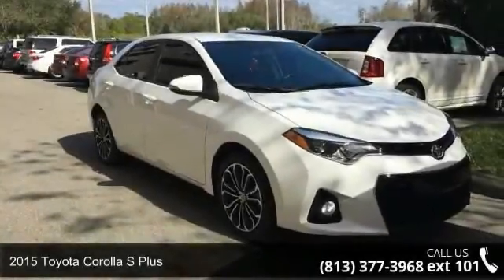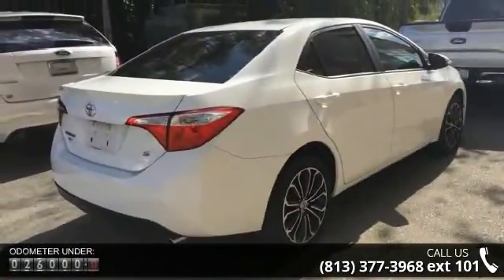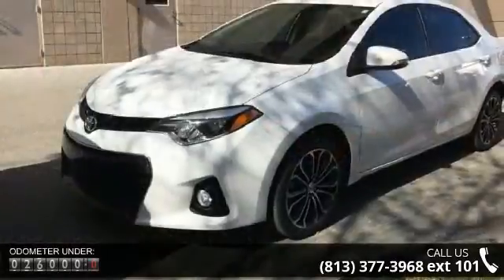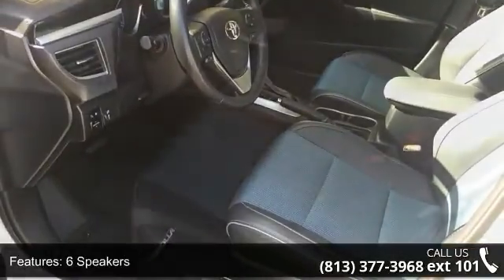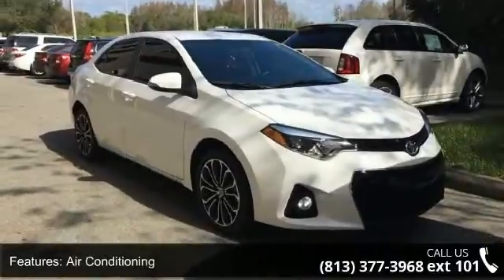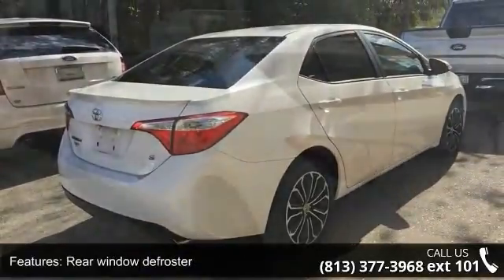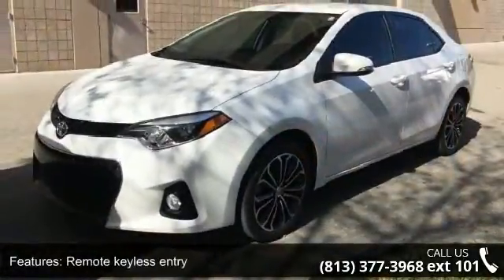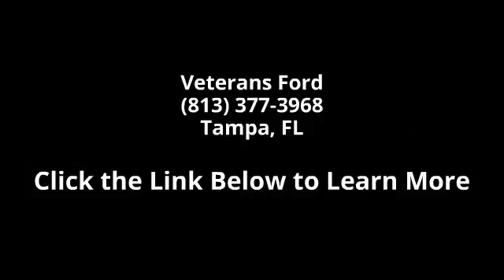2015 Toyota Corolla S Plus - Veterans Ford - Tampa, FL 33625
CLEAN CARFAX CHECK NO DAMAGE REPORTED ONE OWNER. 17" x 7.0" Alloy Wheels, Automatic temperature control, Front fog lights, Panic alarm, Radio: AM/FM/CD Player w/6.1" Touch Screen, Remote keyless entry, and Speed control. Put down the mouse because this 2015 Toyota Corolla is the car you've been looking for. You just simply can't beat a Toyota product. Nobody beats a Veterans Ford deal!!